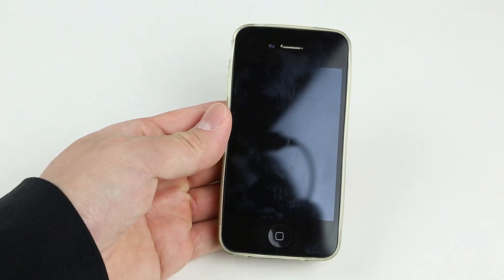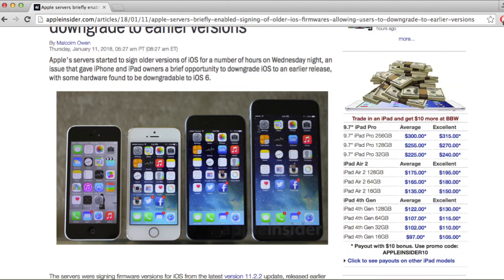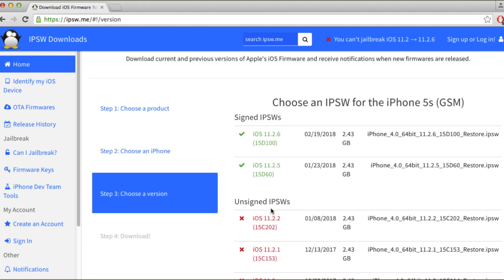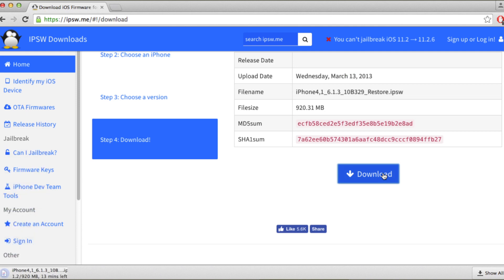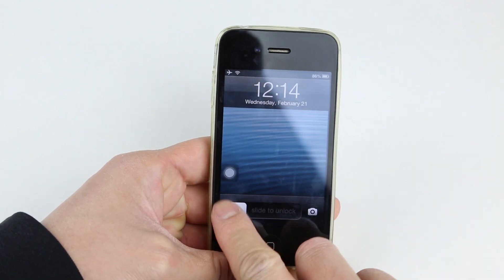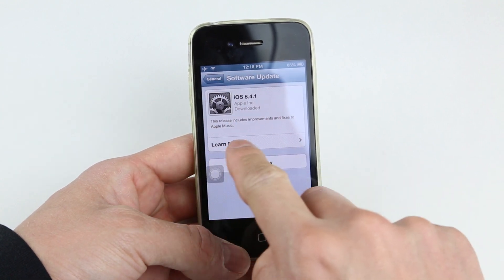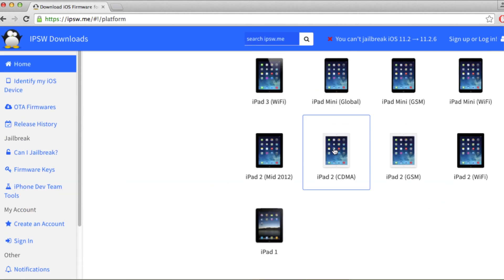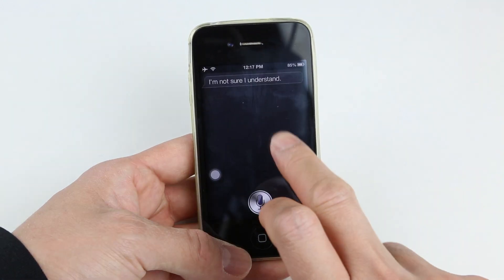You Can Still Officially Downgrade iPhone 4S to iOS 6.1.3 Without Jailbreaking!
Downgrade iPhone 4S/iPad 2 Back to iOS 6.1.3 Using iTunes (No Jailbreak)
Works on iPhone 4S from iOS 9.3.5 to iOS 6.1.3, confirmed.